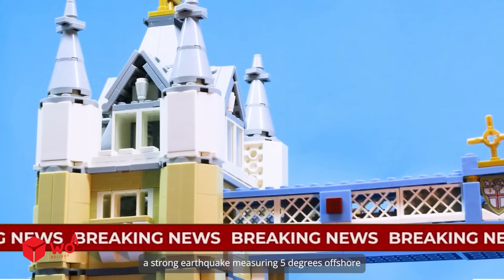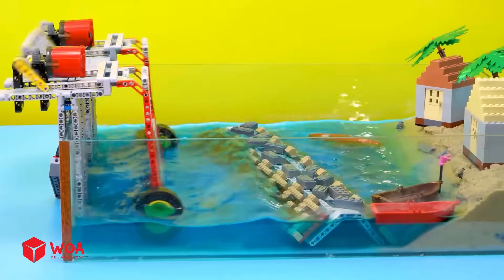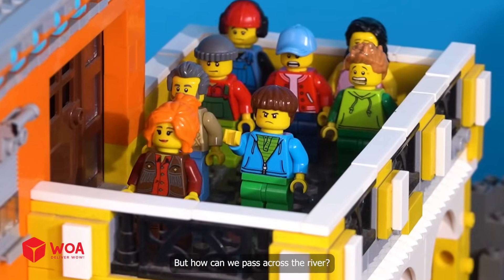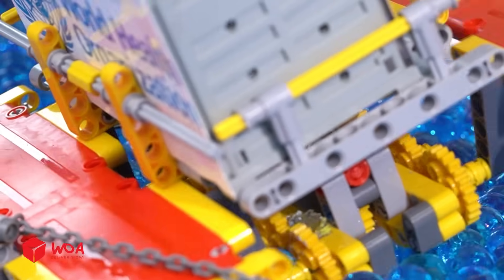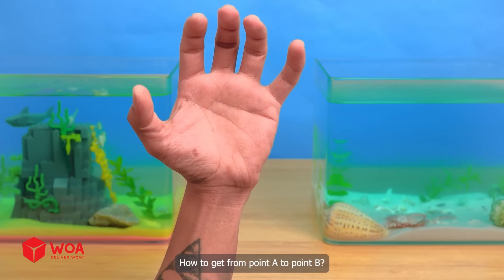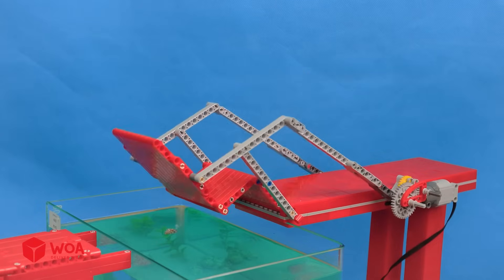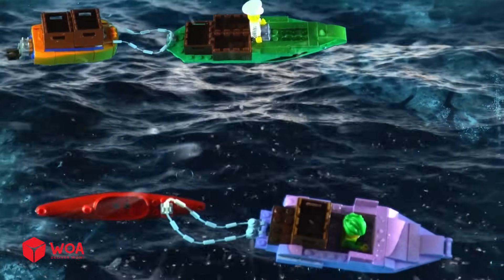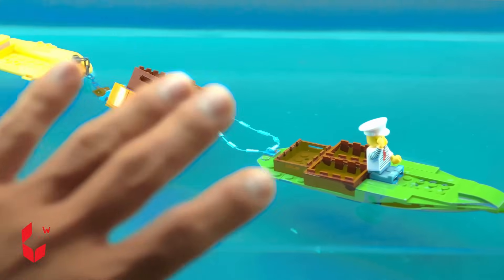Tsunami Destroy City - Building Lego Wave Machine to Testing Dam Breach